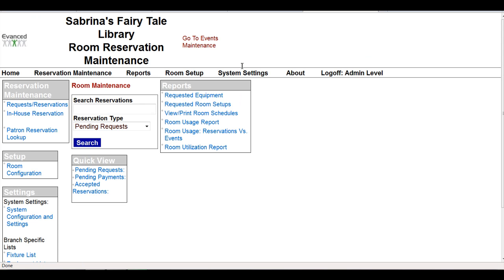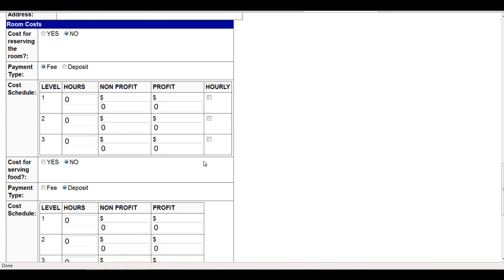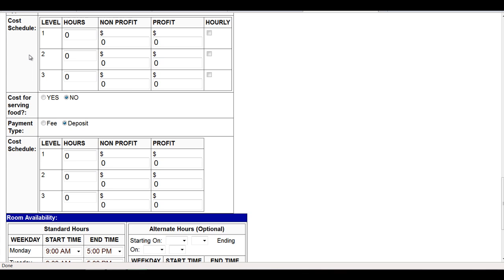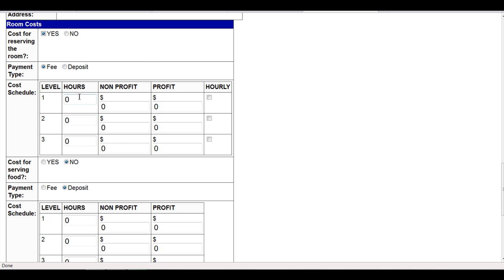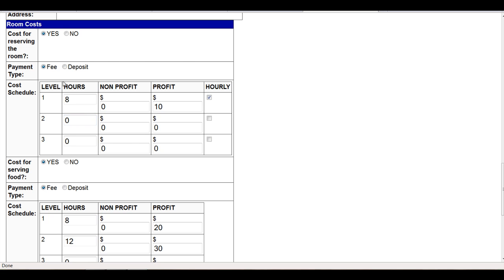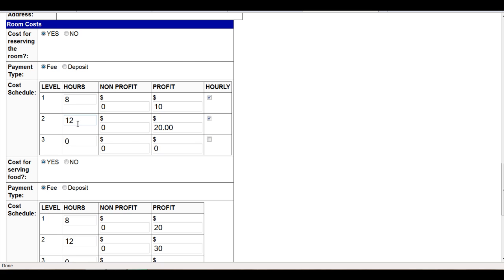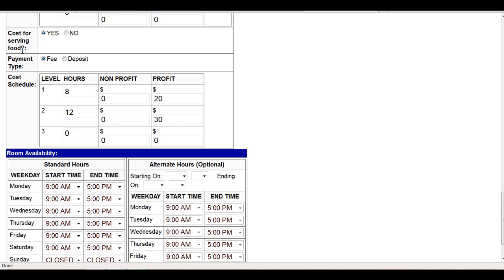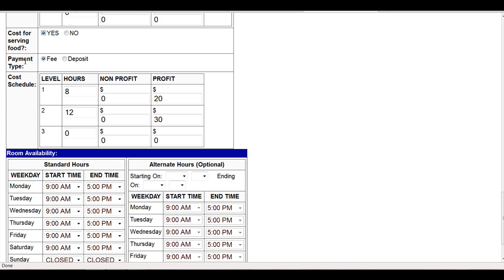HowTo: Add A New Room Part 4 Room Reserve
This session will cover Part 4 of how to add a new room within room reserve.